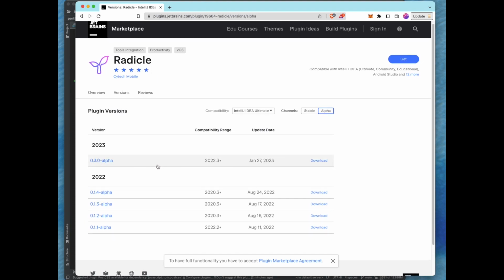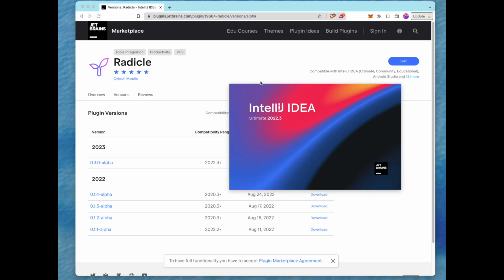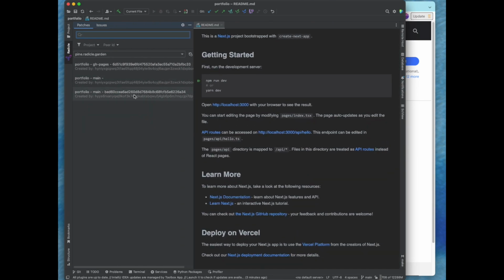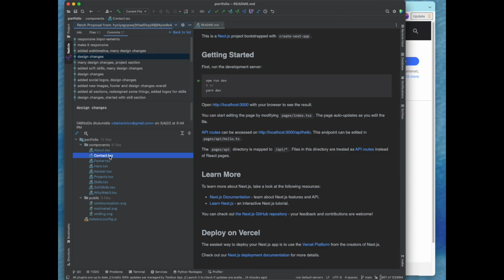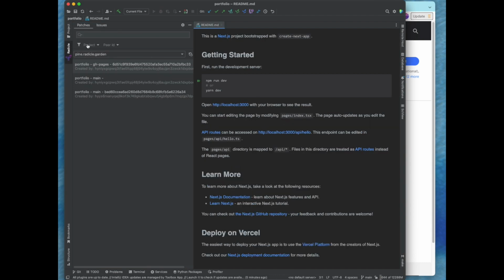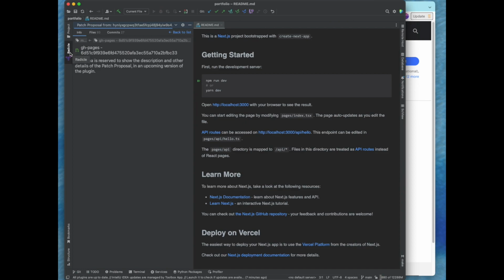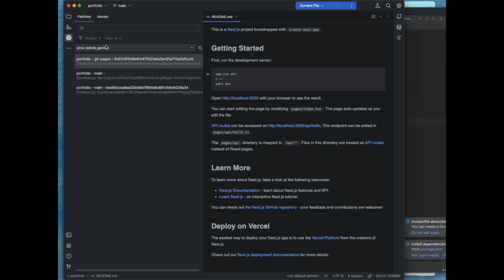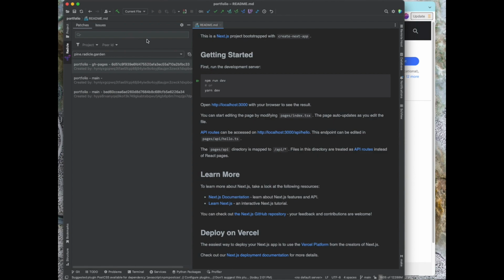Radicle Jetbrains Plugin - 0.3.0-alpha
A review of the new features in 0.3.0alpha version of the Jetbrains IDE plugin